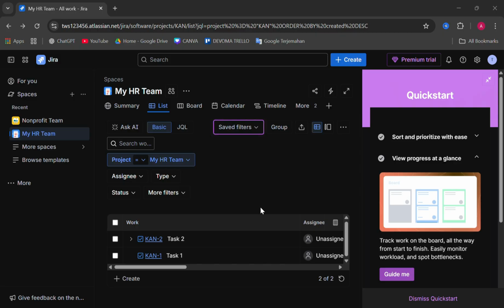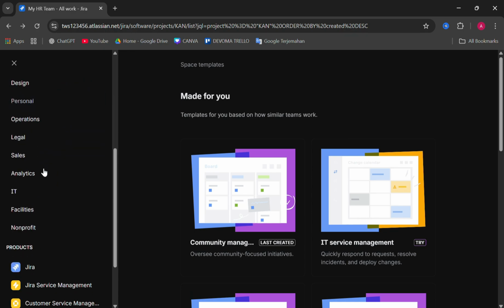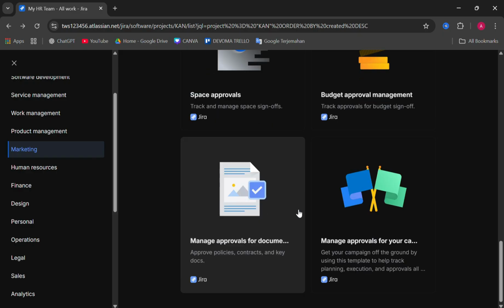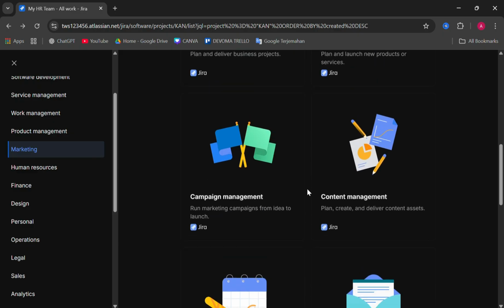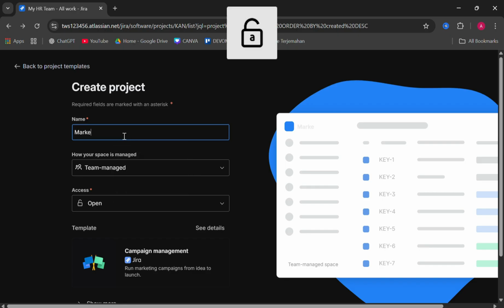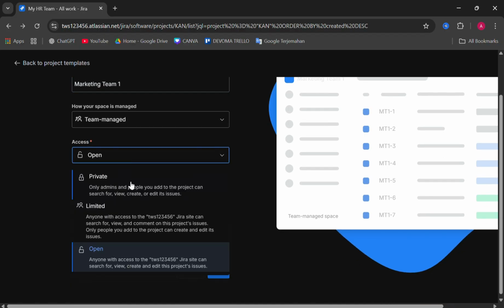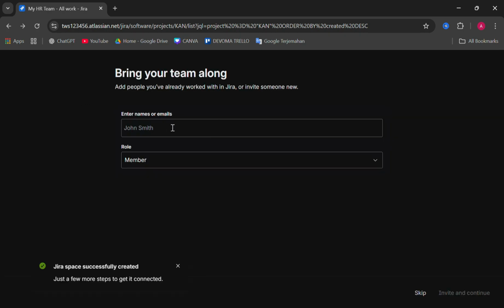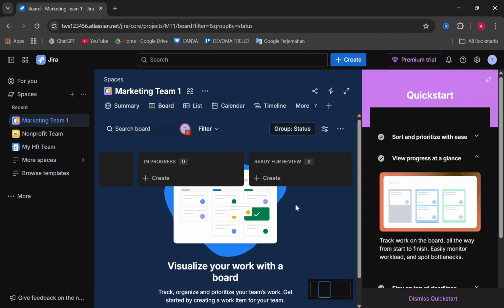How to Use Jira for Marketing | Jira Tutorials for Beginners 2026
Learn how to use Jira for marketing in this beginner-friendly 2026 tutorial. You’ll see how marketing teams can plan campaigns, track tasks, collaborate on content, and manage workflows using Jira’s powerful project management features.

What you’ll learn:
• How to set up Jira projects for marketing teams
• How to organize campaigns, tasks, and content workflows
• How to track progress with boards and timelines
• How to collaborate with team members inside Jira
• Tips for managing marketing operations efficiently